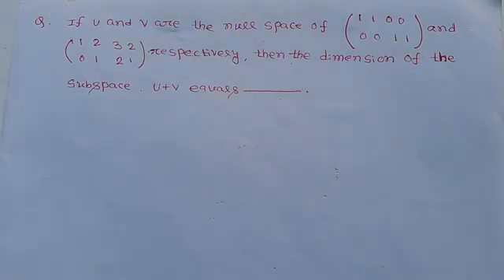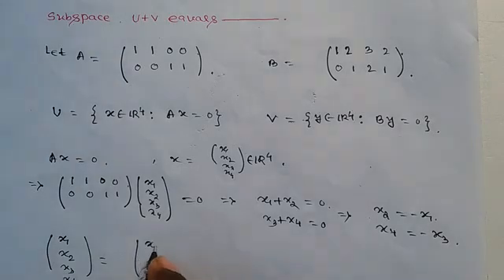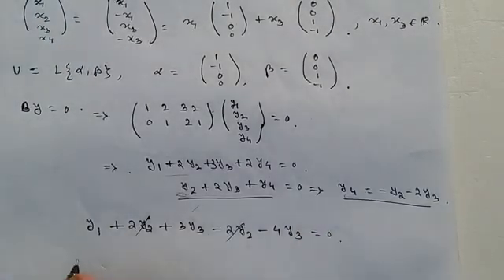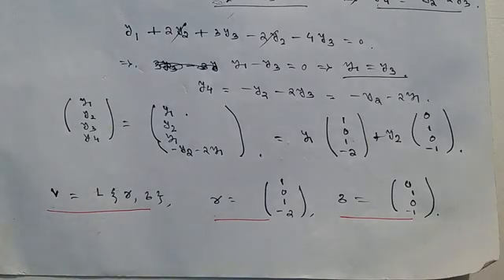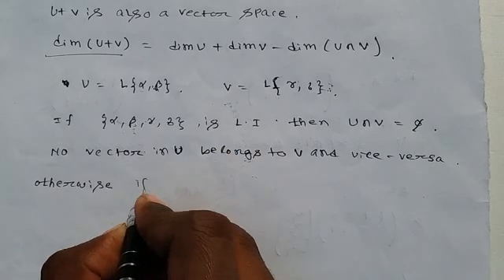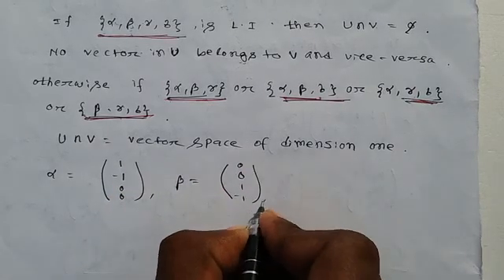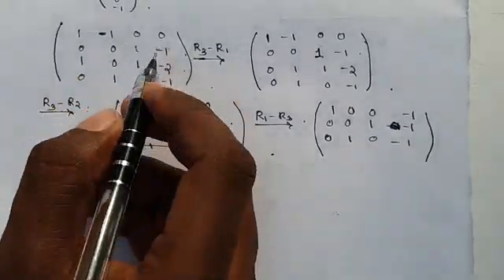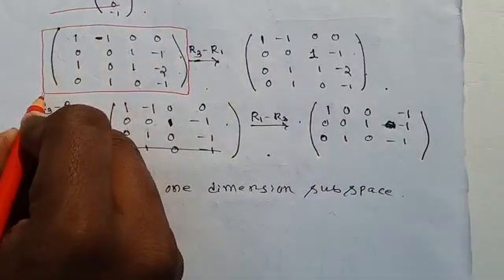Dimension of Linear Sum of two Vector Space (Kernel Space ) in GATE 2017......NET/NBHM